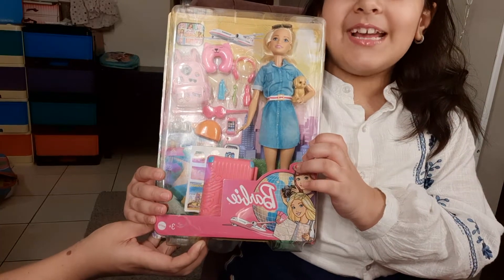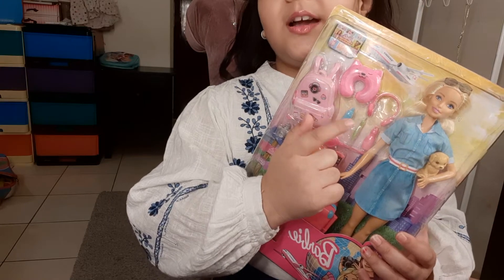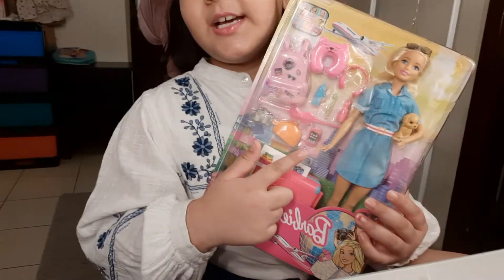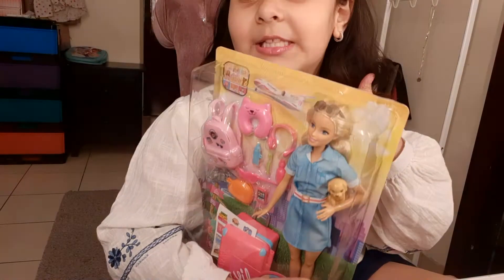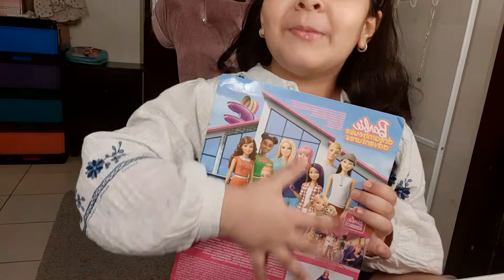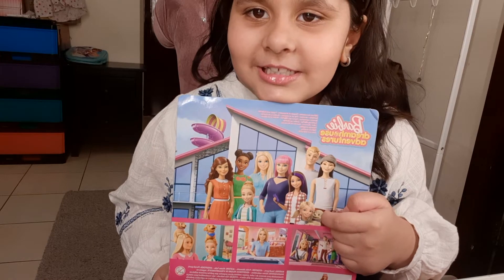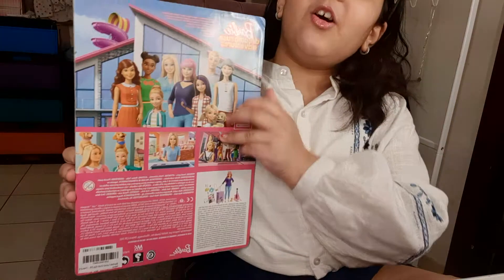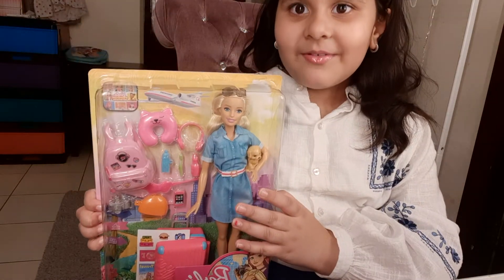'Barbie Travel Doll' Review( Amazon Haul)